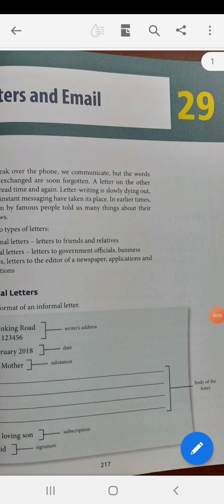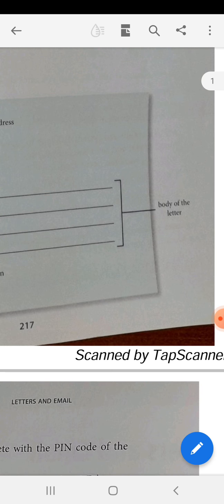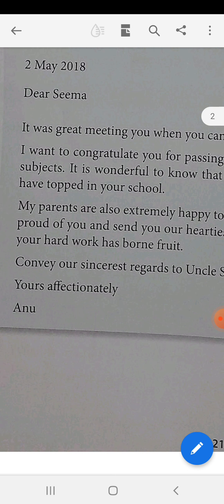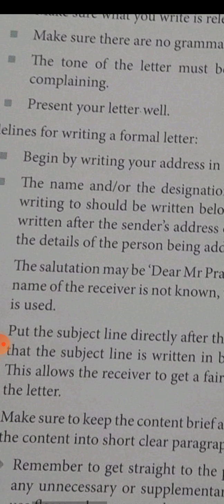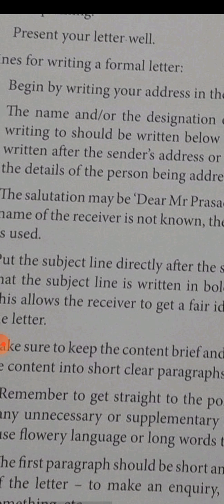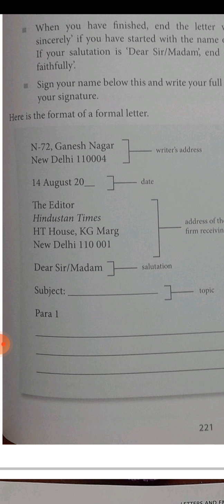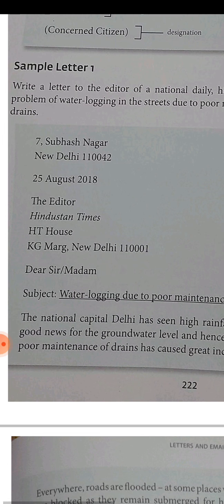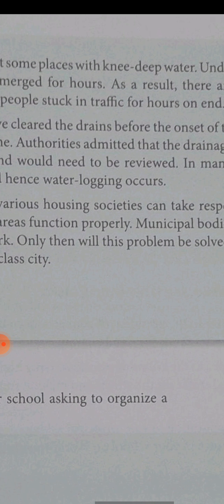Letter Writing - Viva publication- Class 8th